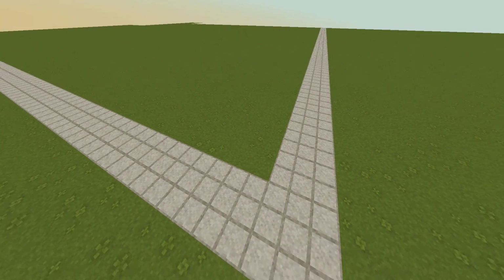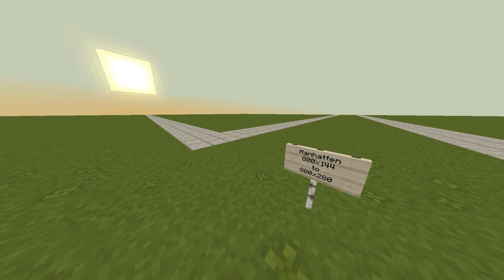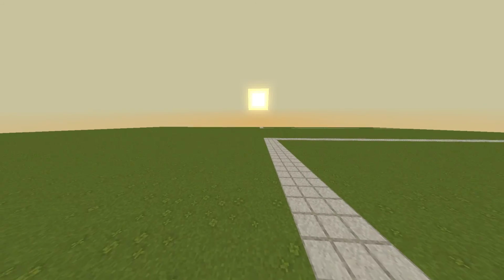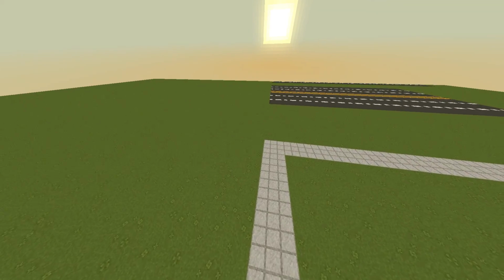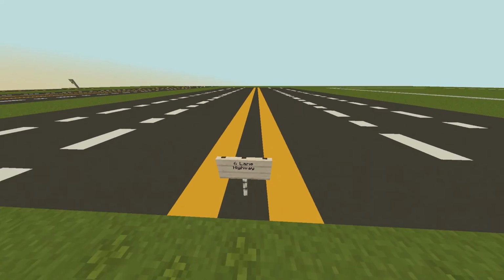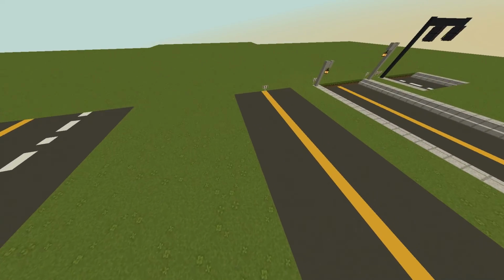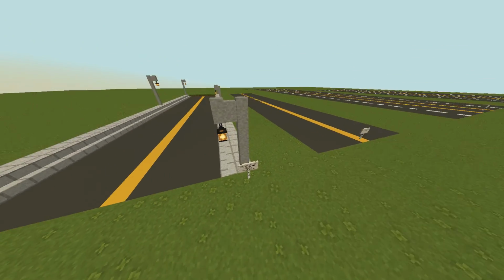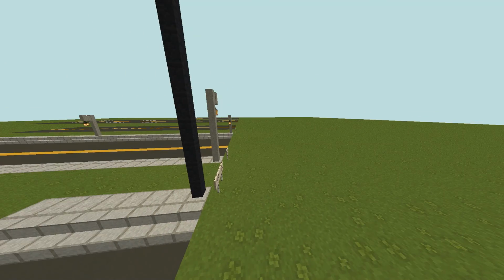Minecraft City Planning Tips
Average city block sizes
average street width
average streetlight height
what most people skip over in city building tips and tutorials